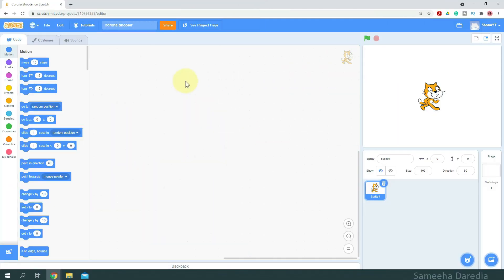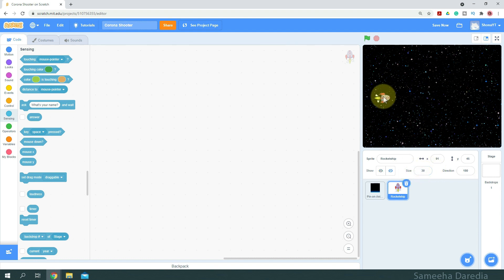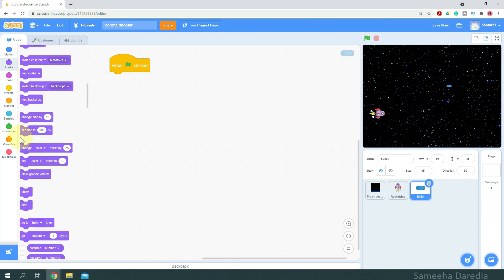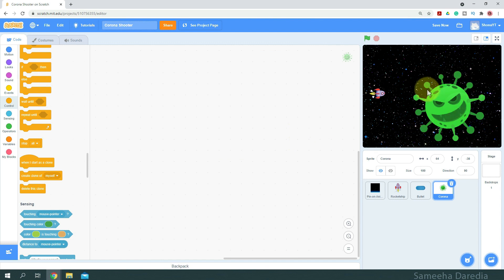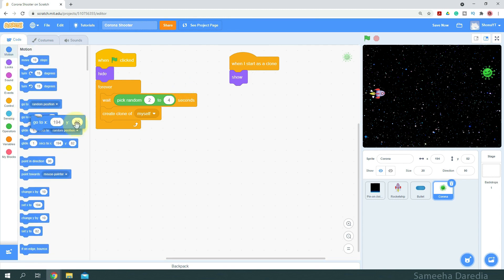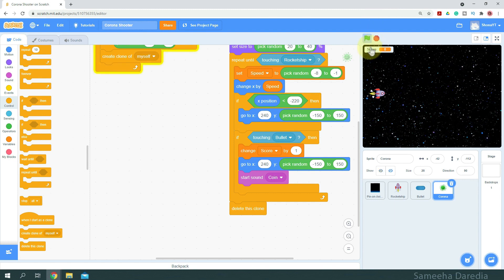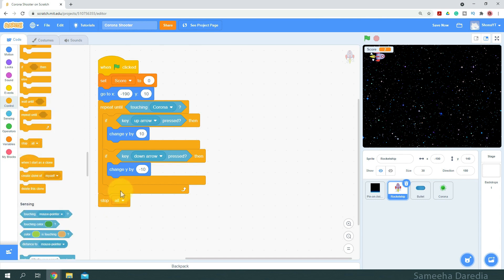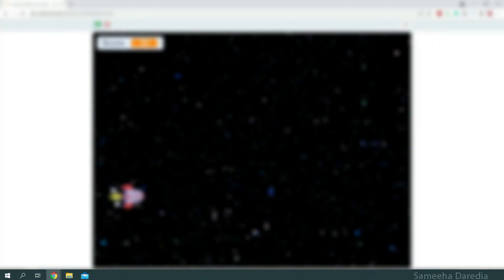How to make a Corona Shooter Game in Scratch 3.0 | Scratch 3.0 Tutorial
In this video, we will make a Simple Corona Shooter Game in Scratch.

We will use Animated GIF as the game backdrop and custom sprite for Corona Virus.

0:00  - Intro - Like and Subscribe
0:29 - Maze Game Tutorial in Scratch 3.0
12:44- Outro